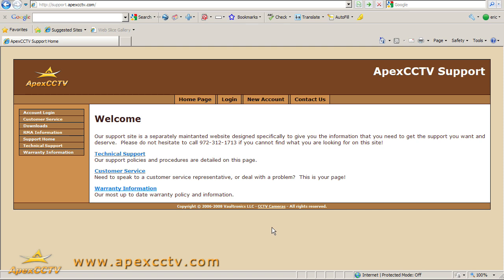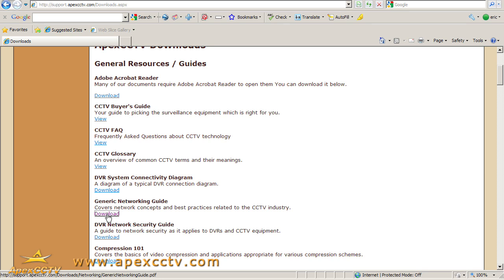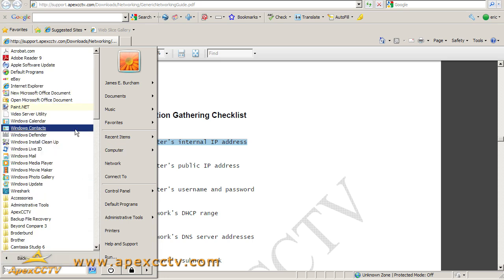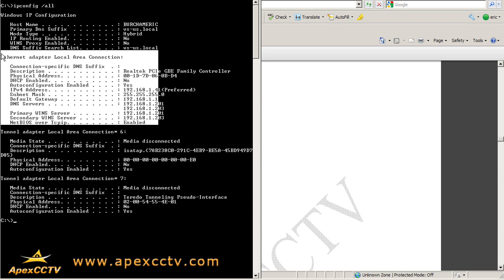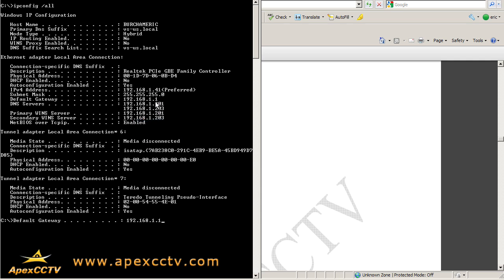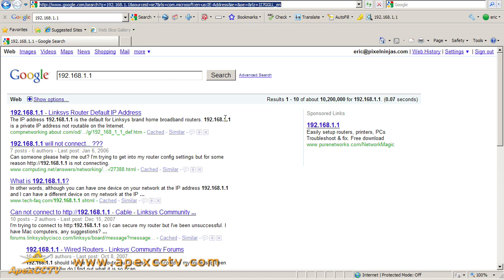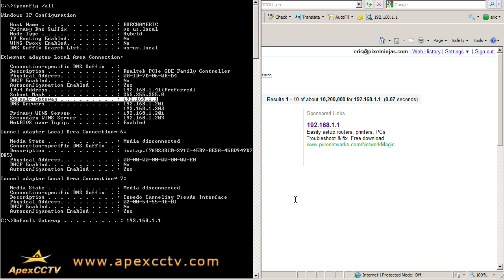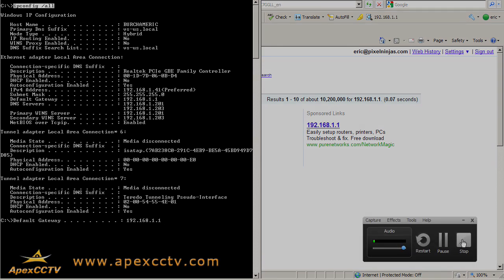Video Tutorial: Networking Guide (Part 2) - How to Find Your Default Gateway / IP Address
Part 2 of our Networking Guide demonstrates the process of finding your network's default gateway.